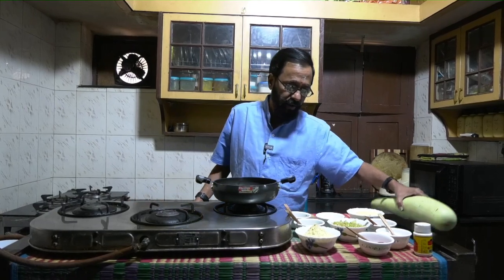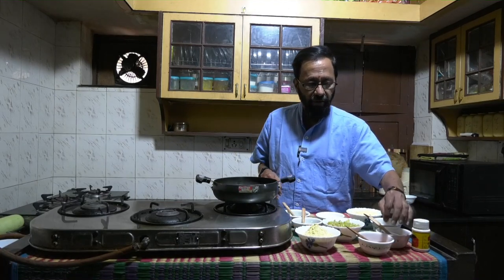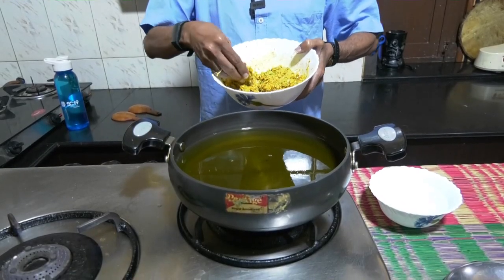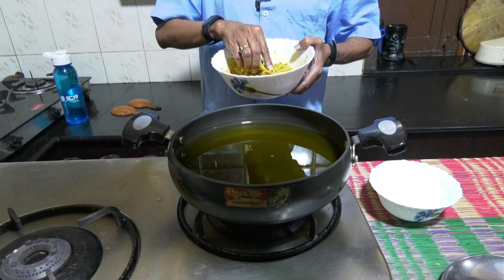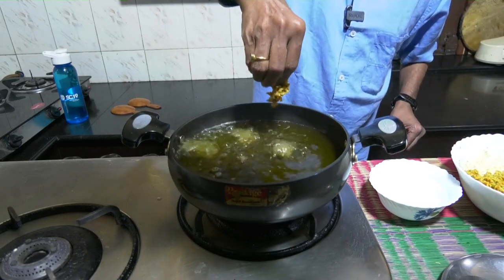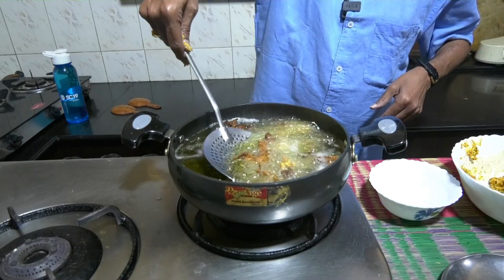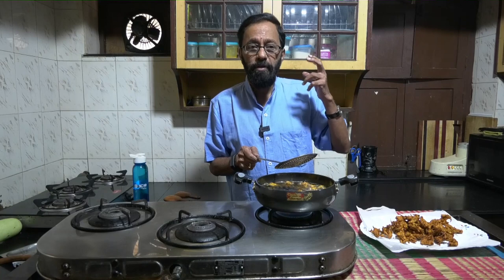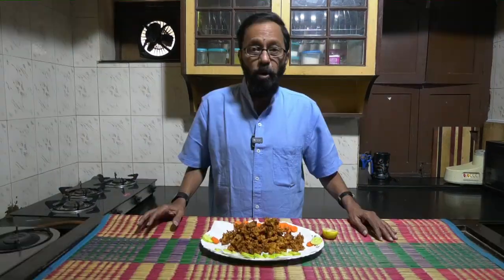Bottle Gourd Pakodi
Bottle Gourd Pakodi by chef LRC